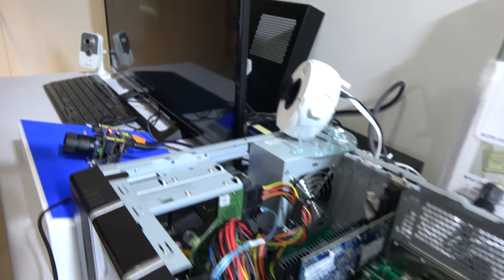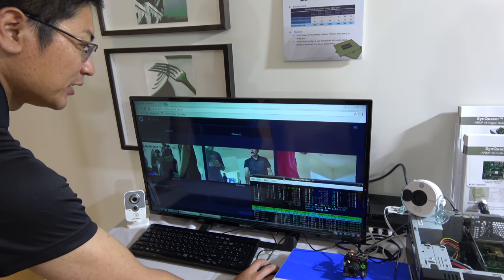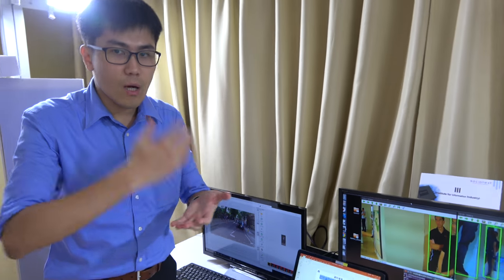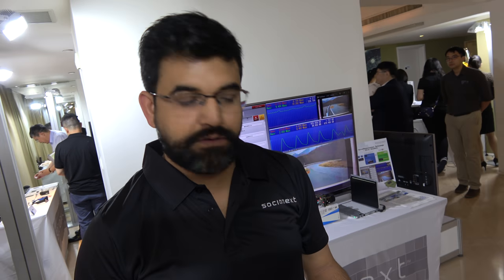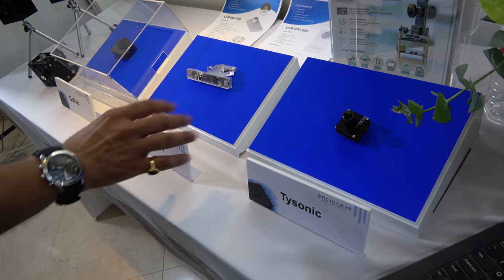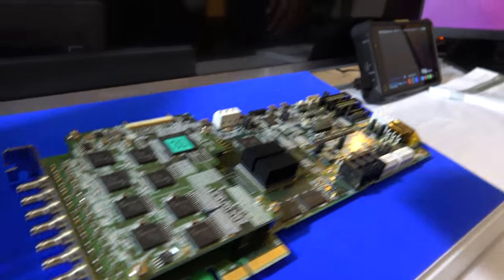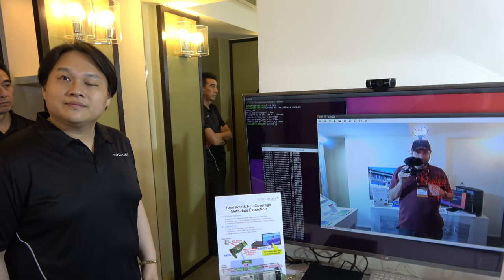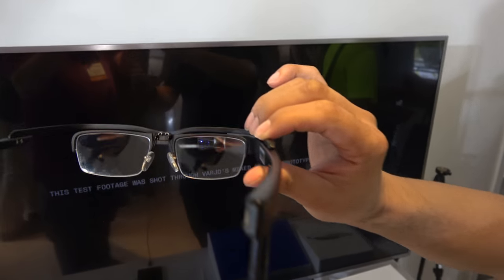Socionext camera/video AI, IoT, Linaro, processing, low light, security cameras and more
Socionext and partners show their newest solutions featuring the Linaro Edge Box and other of their solutions for camera and video processing, AI, IoT including their Image Signal Processor demonstrations for High-accuracy license plate recognition, High-performance under ultra-low-light conditions, Multi-camera UHD panorama view (four cameras), AR / VR / MR / XR, Video – Hybrid Codec Solution Demos, Socionext's High-density video transcoding for Cost-saving IP video distribution, Intelligent edge computing, AI / IoT – Edge Computing and High-performance AI inference system for High-efficiency video management systems (VMS) and Power-saving edge.